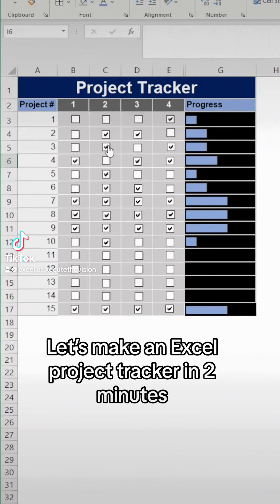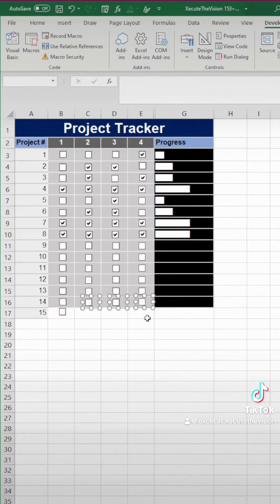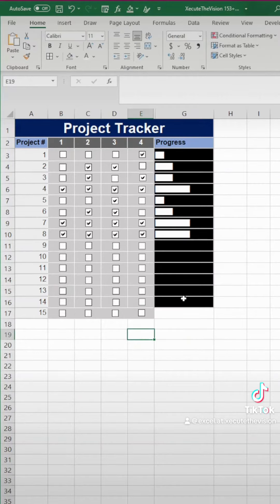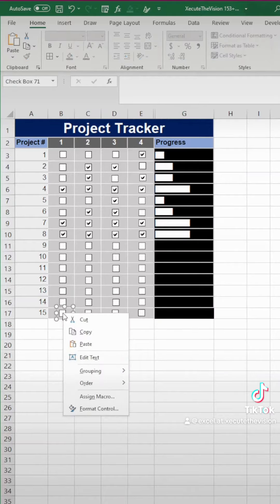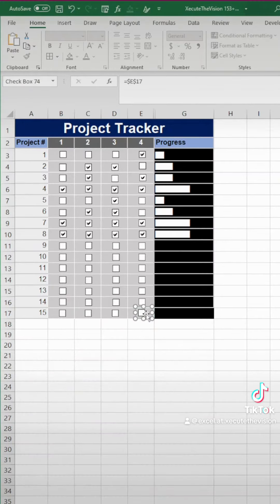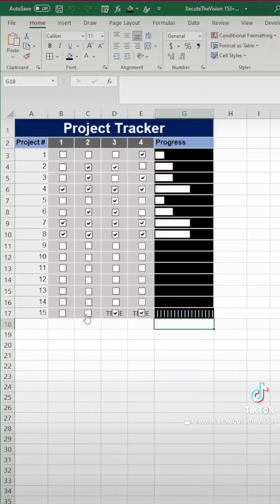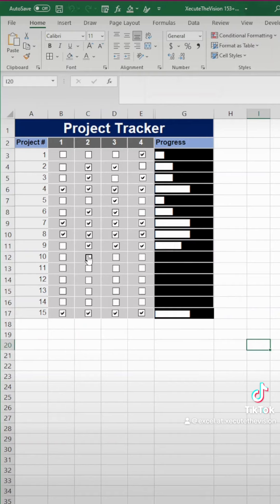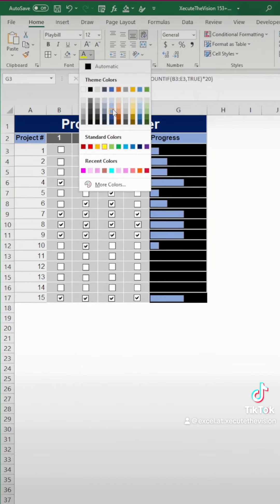Excel tutorial to create a project tracking tool